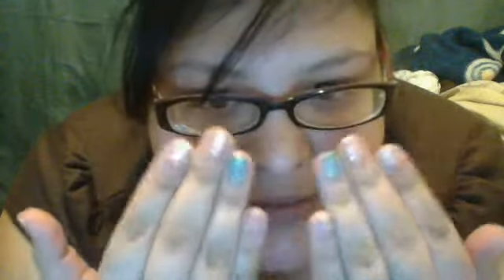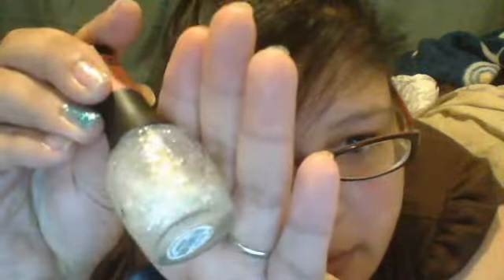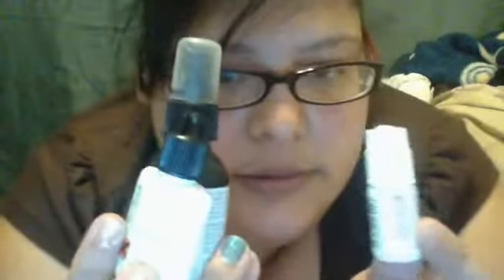gel sandwich with nailpolish no uv light required;]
ASP lite-less gel kit,nailpolish of choice,nail polish remover,nail file that's all you need